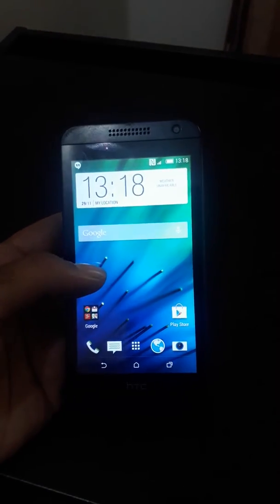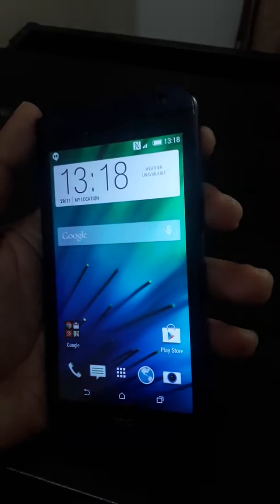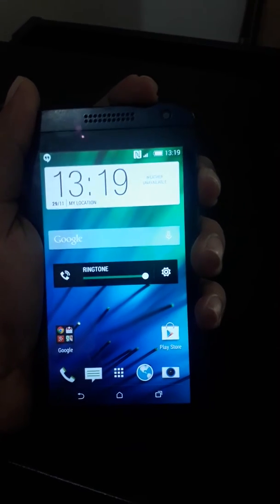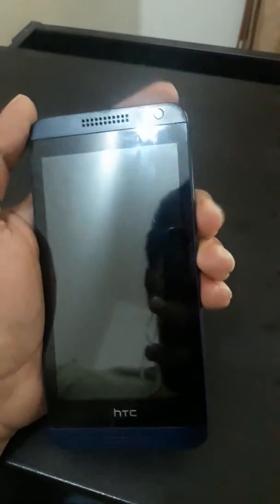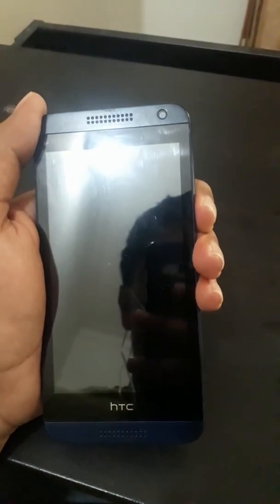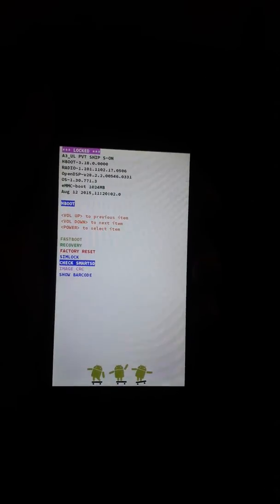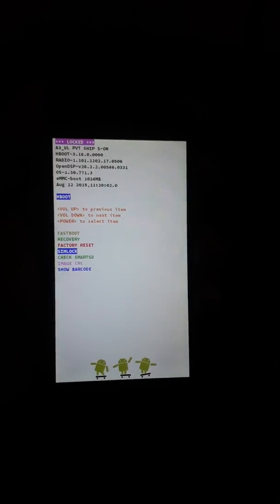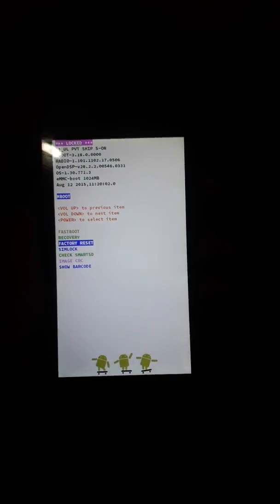HTC DESIRE 610 WIFI Problem Solved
Factory resetting htc desire 610 .Fixing Software Issues